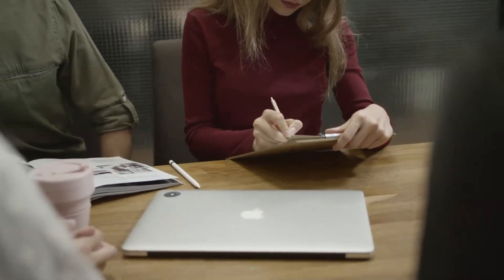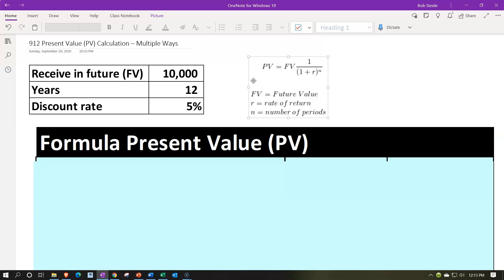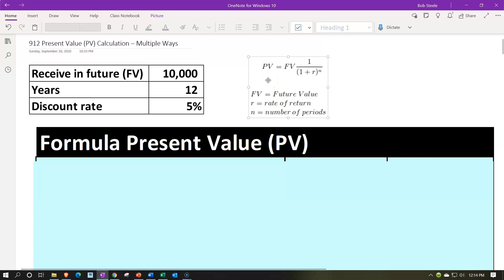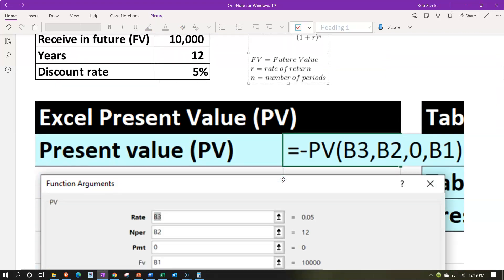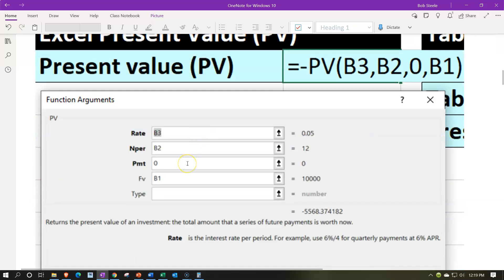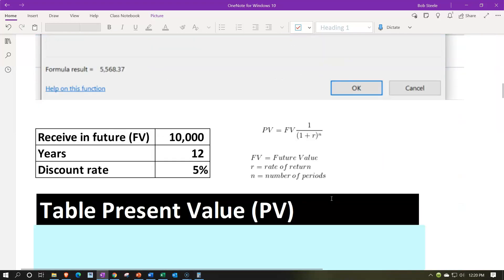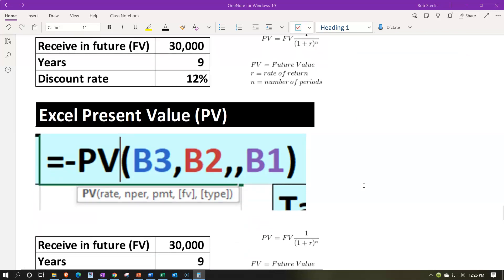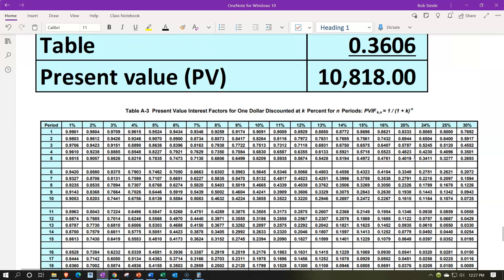Corporate Finance - Present Value (PV) Calculation – Multiple Ways 912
Present Value (PV) Calculation – Multiple Ways